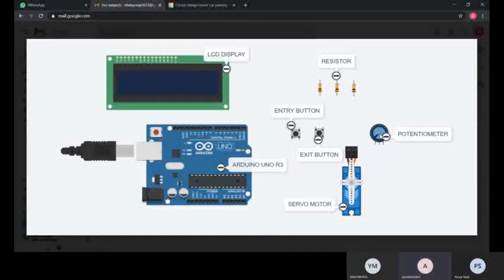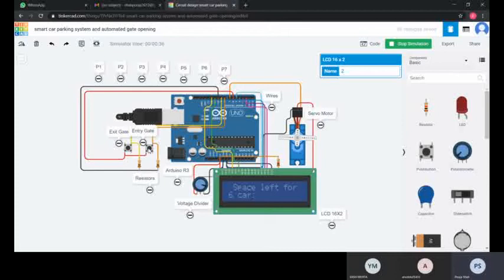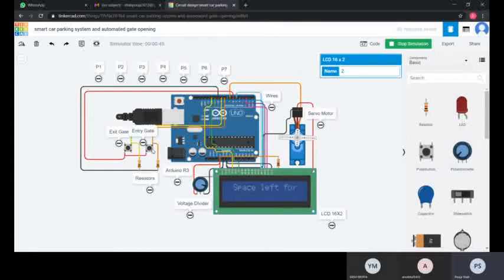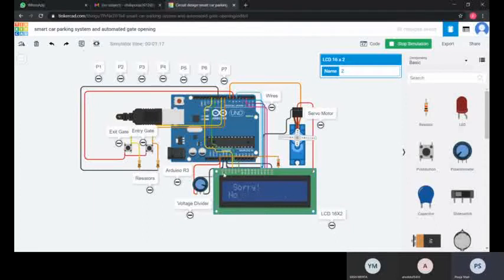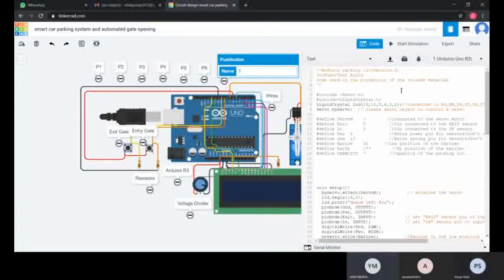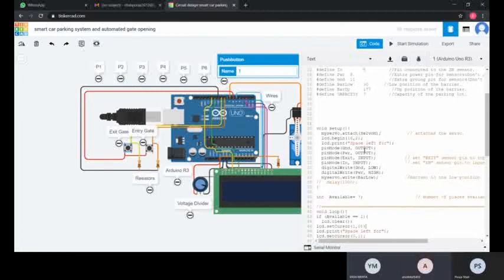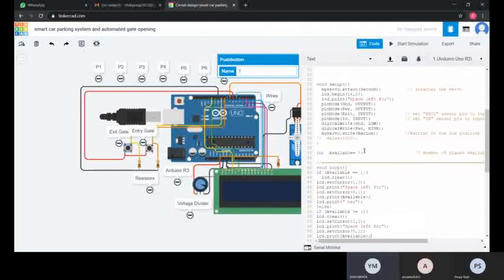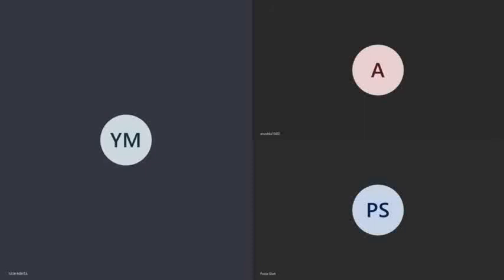final final video YASH MEHTA